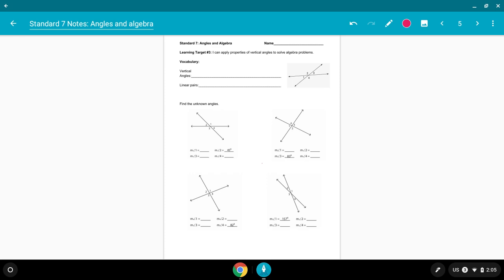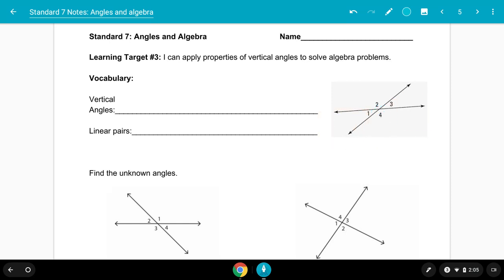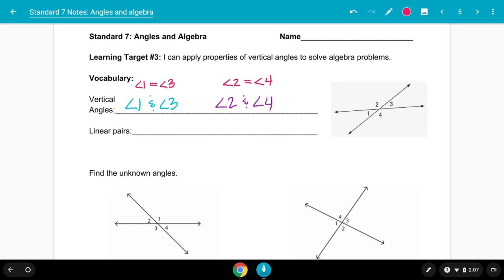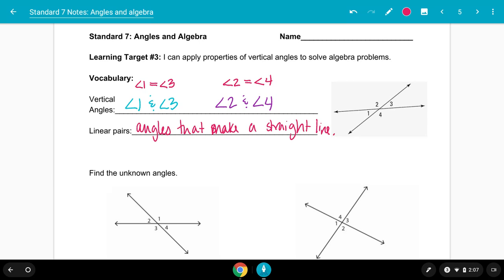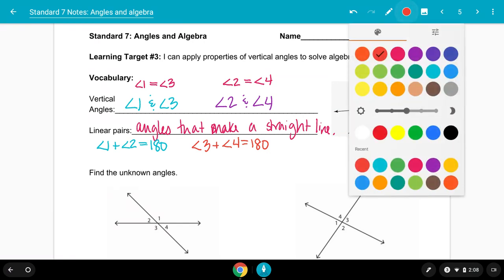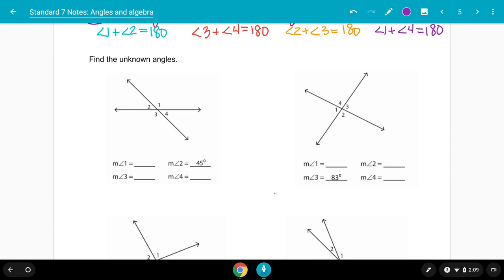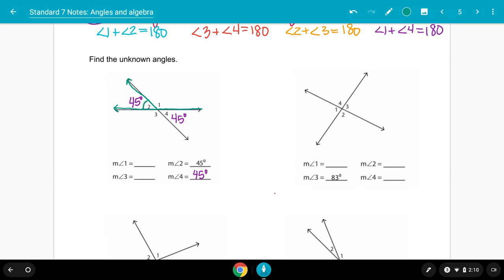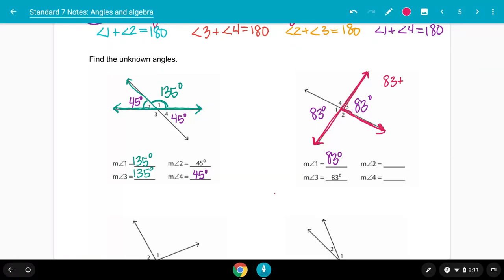Standard 7 Learning Target 3 Part 1